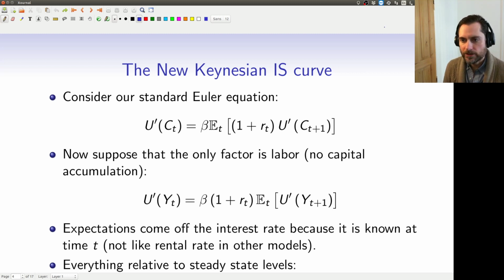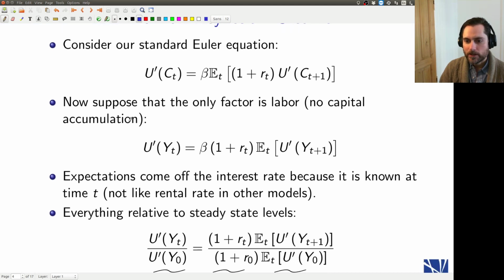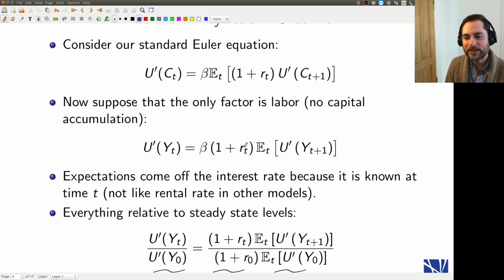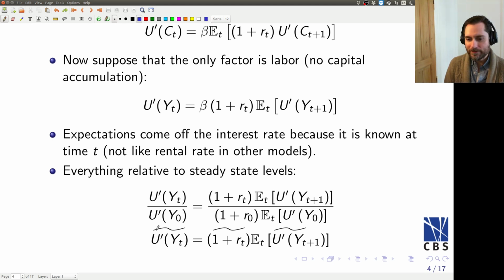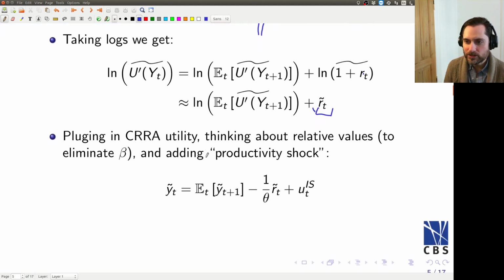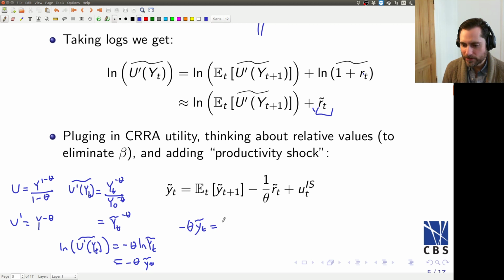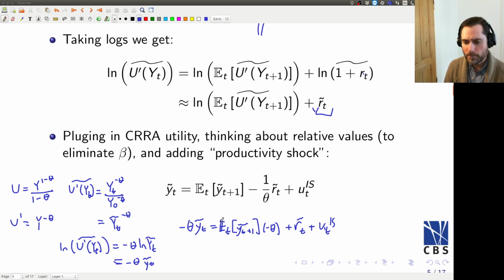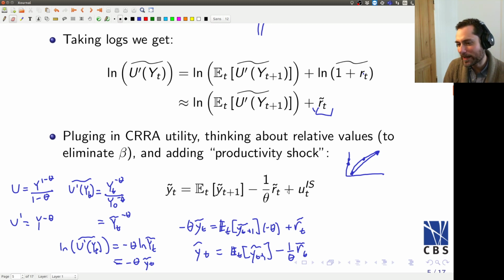DSGE (3) IS Curve